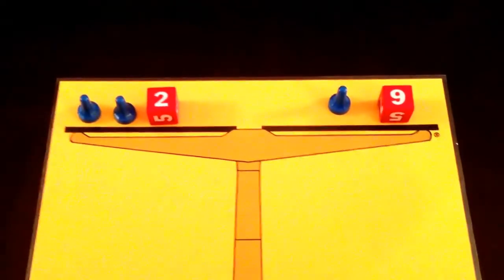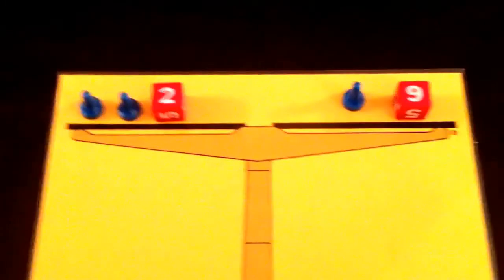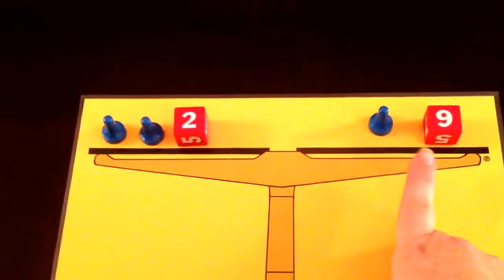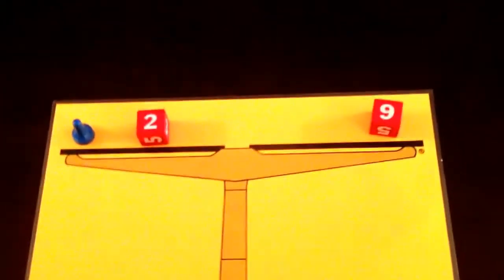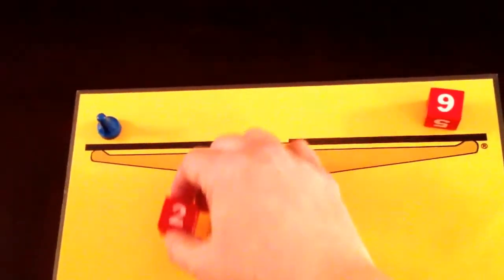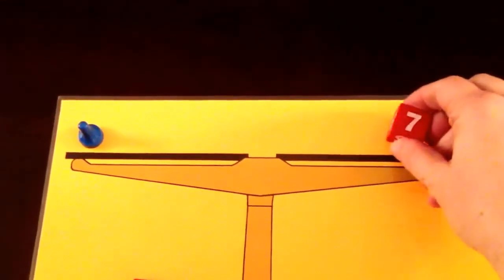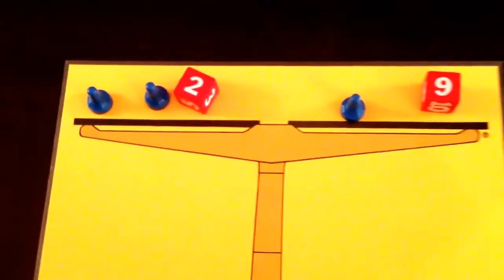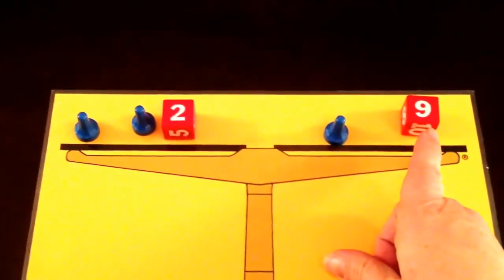Hands-On Equations--Lesson 1, problem #3